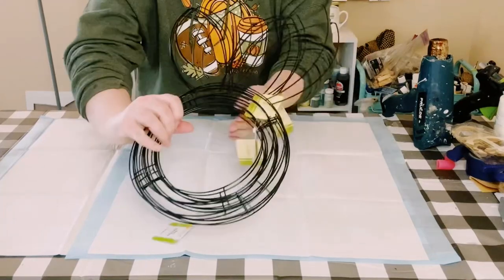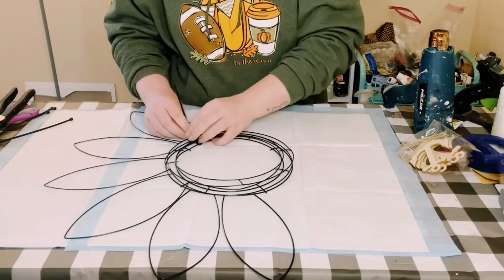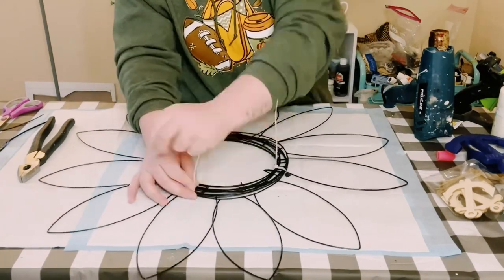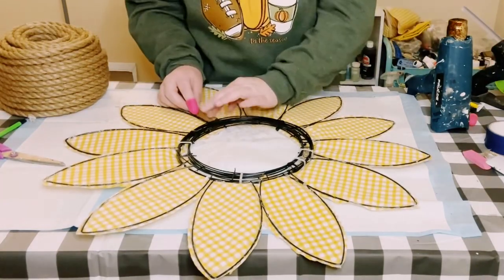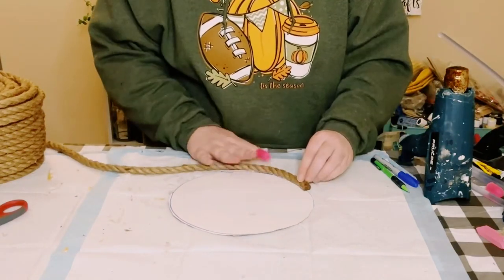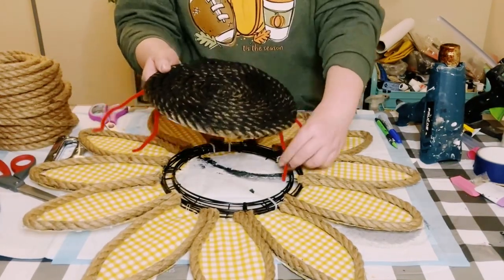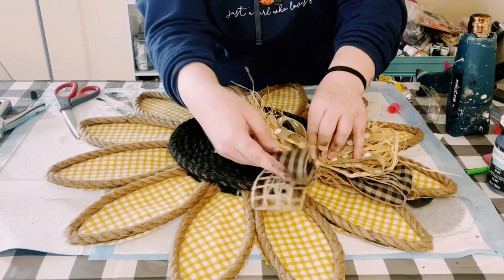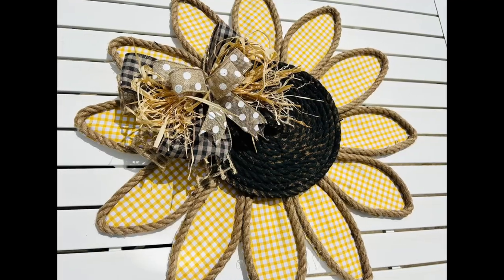DIY Dollar Tree Sunflower wreath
DIY Sunflower wreath made out of Bunny head wreaths from Dollar Tree